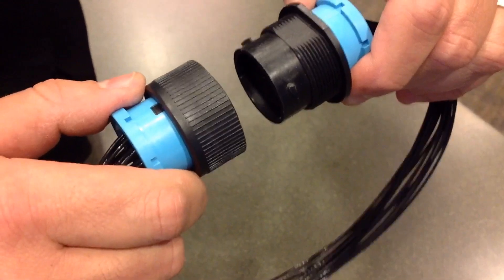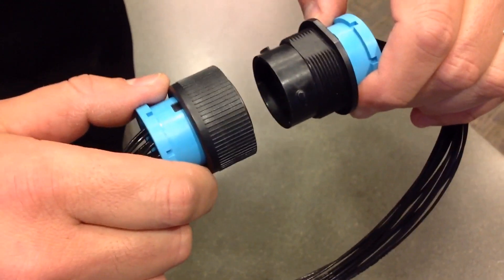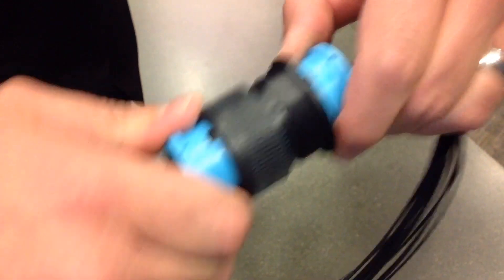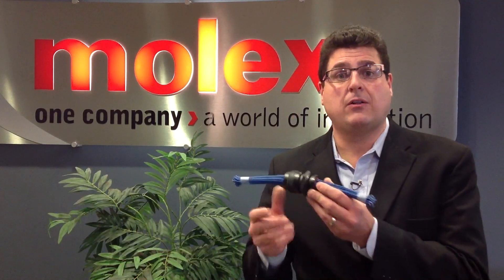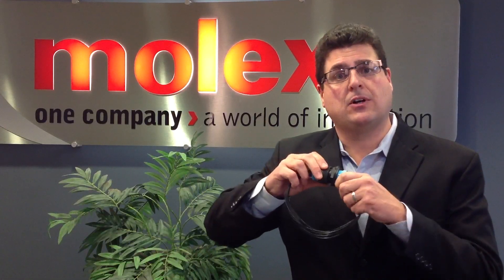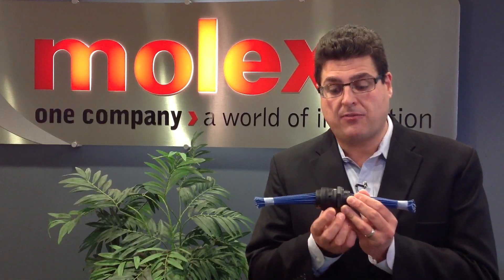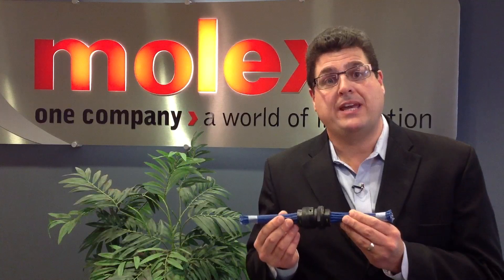Molex - Great For Commercial Vehicle Applications, XRC™ is an Economical Drop-In Replacement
XRC ( Extra Rugged Circular) Sealed Plugs and Receptacles ) go into harsh environments almost anywhere there is extreme vibration or any exposure to volatile liquids such as gasoline, hydraulic fluid or even water.  With an IP67 rating, XRC is a perfect fit for commercial vehicle applications like agricultural equipment, tractors, tractor trailers and even marine vehicles since it can help protect against saltwater.
The bayonet style latch
A key feature of XRC sealed plugs and receptacles is the bayonet style latch.   Once the plug is engaged with the receptacle, after a quarter turn you'll hear an audible click so you know that it is properly connected.  The connectors can be used for in-line applications and we also have hex nut and gasket accessories for panel mount applications.
A drop in replacement and good for the economy
XRC comes in 2 circuit sizes, a 24 shell/31-circuit version and an 18 shell/14-circuit version.  Rated up to 13.0A, the terminals are stamped and formed which is important because it helps reduce our manufacturing costs and that savings is passed on to customers.  Based on our internal testing, our stamped and formed terminal design provides superior performance making XRC an economical drop-in replacement.
Get easy access to sales drawings, product specs and more
You can learn more about XRC Sealed Plugs and Receptacles by visiting the product overview page on Molex.com.